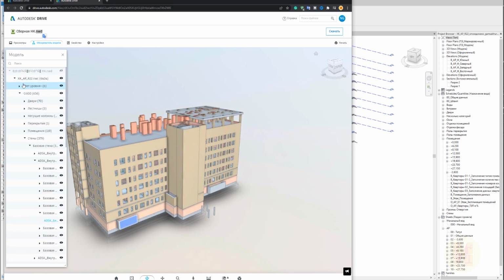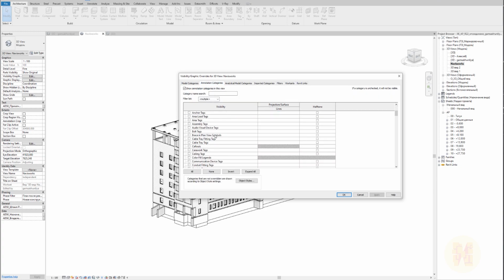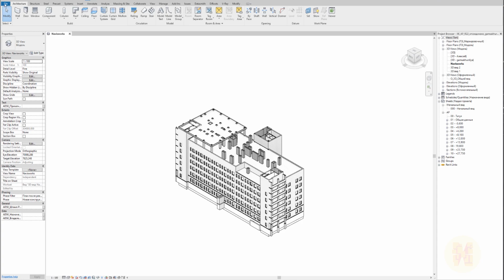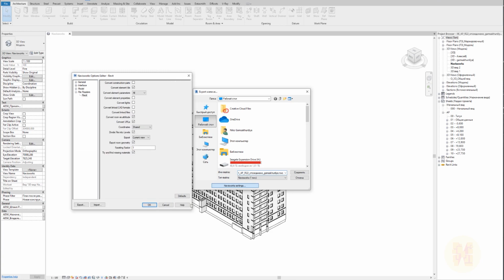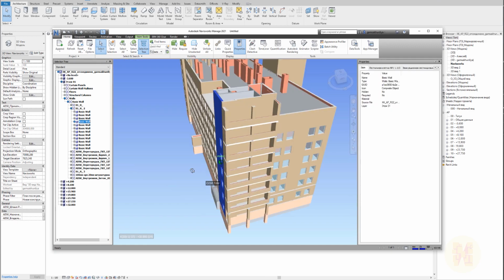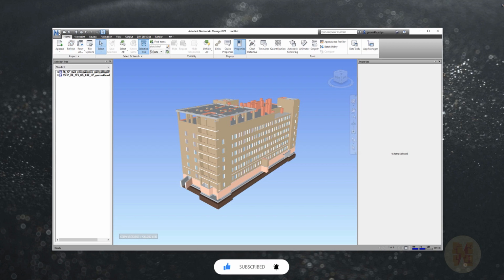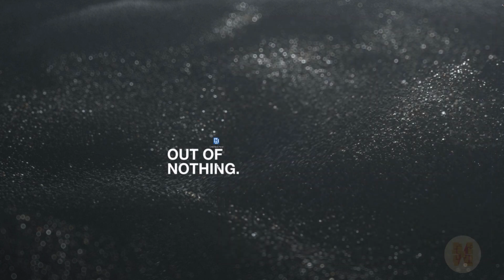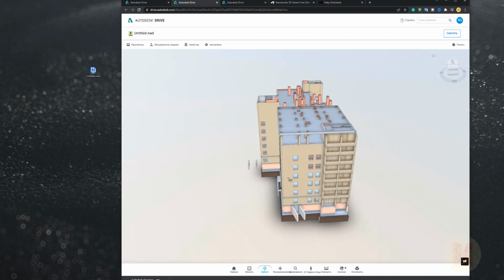How to export NWC from Revit | Navisworks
In this video, I will show you how you can export the Navisworks model from Revit. We will install a plugin exporter and will show you the best way to export the model.

Timecodes:
00:10 - intro
00:55 - Export model: settings
04:00 - Export plugin Navisworks
11:00 - Conclusion

𝑫𝒐𝒏'𝒕 𝒇𝒐𝒓𝒈𝒆𝒕 𝒕𝒐 𝒈𝒊𝒗𝒆 𝒍𝒊𝒌𝒆 👍 𝒇𝒐𝒓 𝒕𝒉𝒊𝒔
💬 𝗚𝗘𝗧 𝗖𝗢𝗡𝗡𝗘𝗖𝗧𝗘𝗗💬